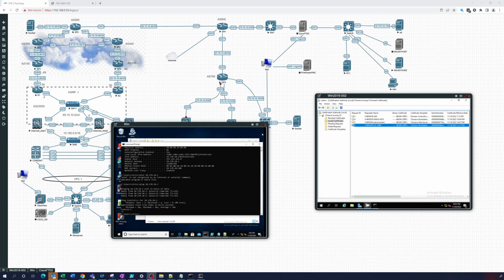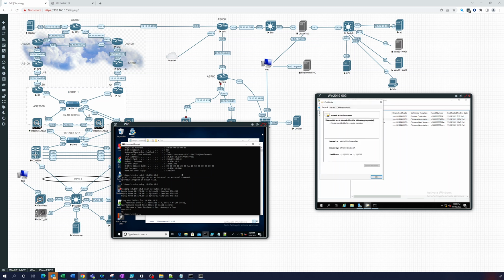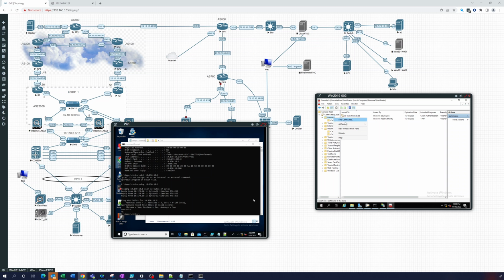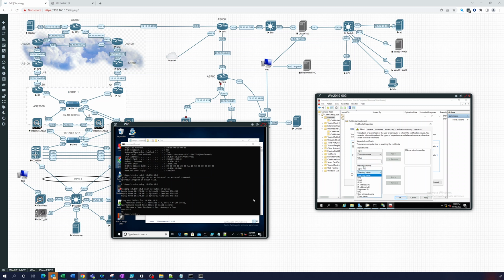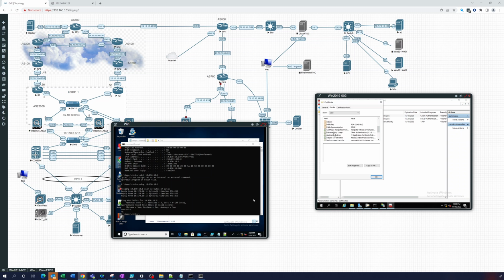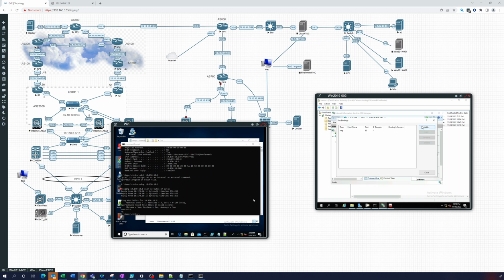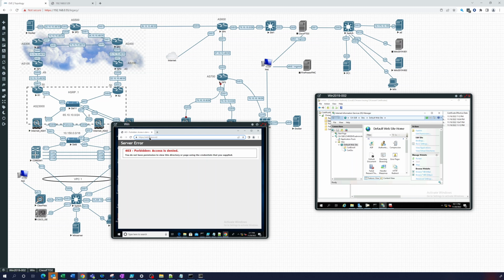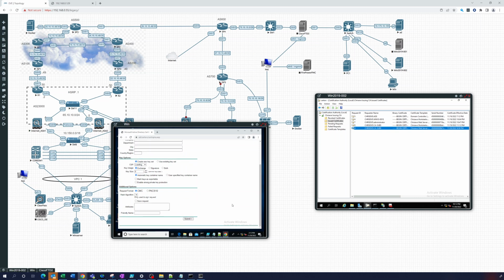Windows Certificate Authority Design and Installation - Install Cert for IIS certsrv Part 7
Install Windows Certification Authority using an offline standalone CA and an Active Directory integrated enterprise subordinate CA. Then set up Active Directory to issue machine certs for dot1x. Demonstrate various ways to issue certs and enable the web interface of the certification authority.